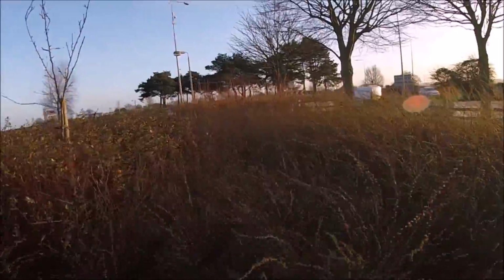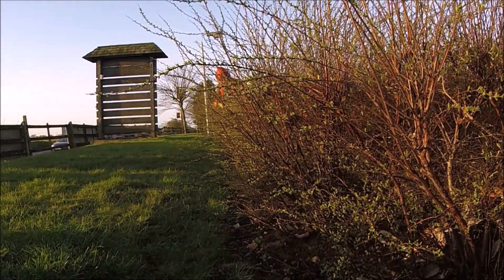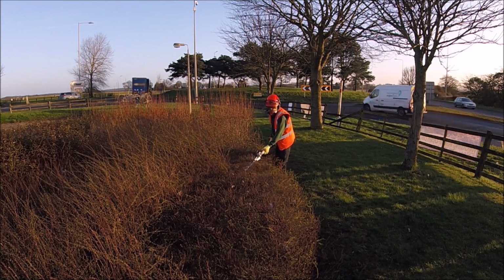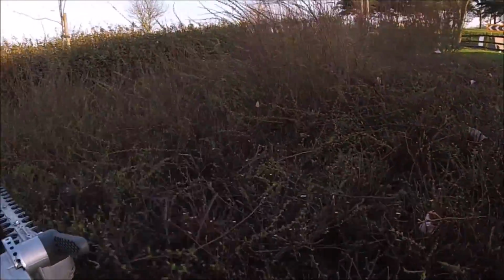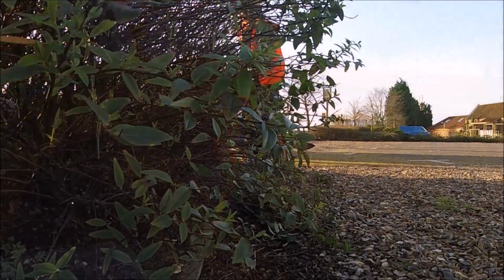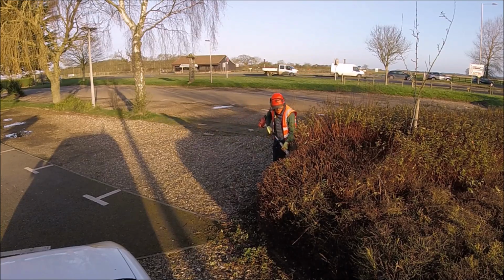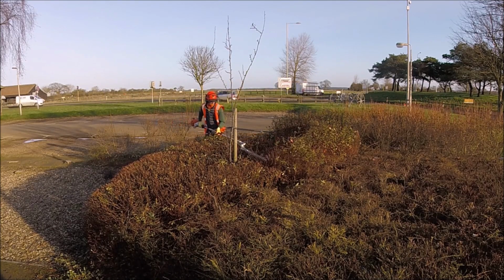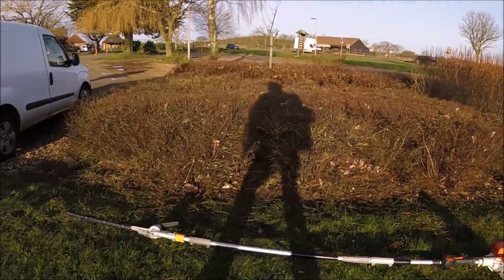Trimming a large bed of shrubs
Trimming shrubs in a car park